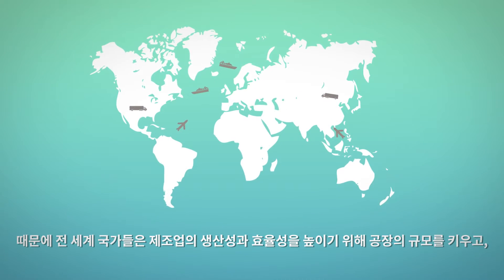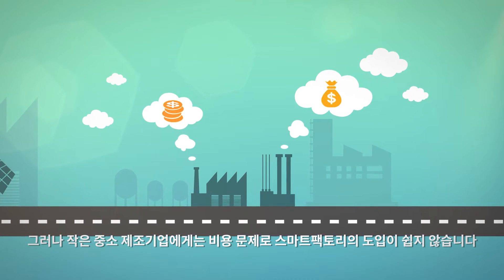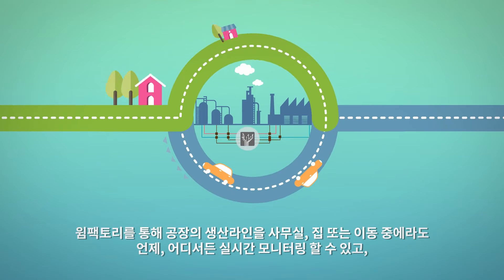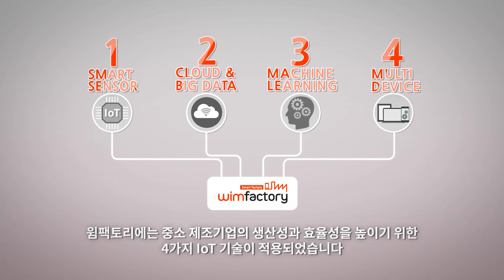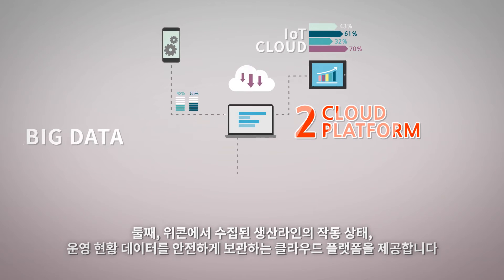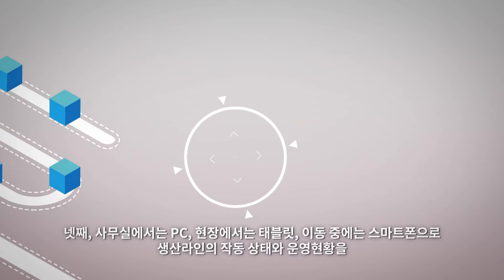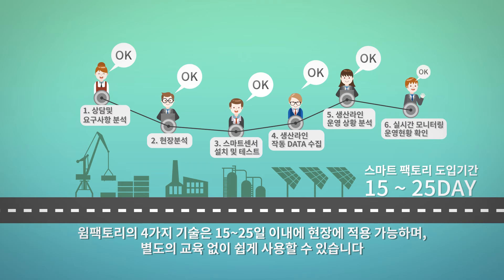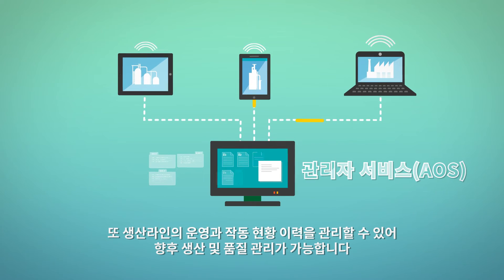울랄라랩 스마트팩토리, 윔팩토리 (영어더빙) ULALALAB Smart Factory, WimFactory (dubbed in English)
영소중소제조기업을 위한 스마트팩토리 IoT 플랫폼 윔팩토리(WimFactory)입니다.
‪‎울랄라랩에서 진행하고 있는 스마트팩토리 IoT 플랫폼인 '‪‎윔팩토리‬ (‪wimfactory‬)'에 대한 소개 영상입니다.
중소제조기업에 적용 가능한 윔팩토리에 대해 궁금하신 분들은 영상을 참고해 주세요^^
보다 쉽게 이해하실 수 있답니다~
윔팩토리로 효율적인 스마트팩토리를 구축하세요^^
For small and medium sized manufacturing business
IoT platform for Smart Factory, WimFactory